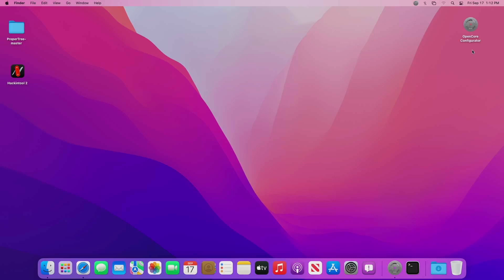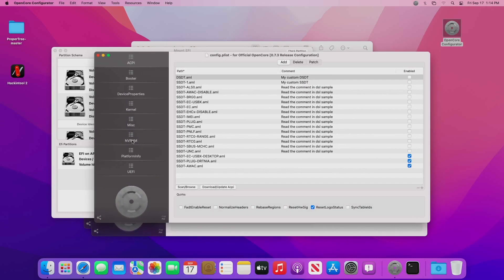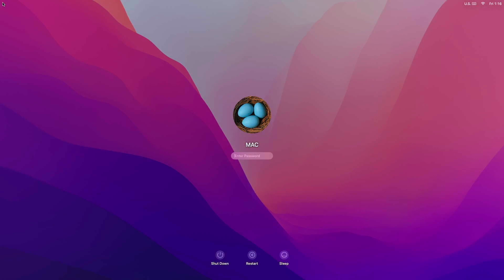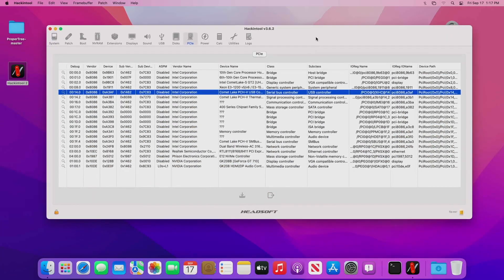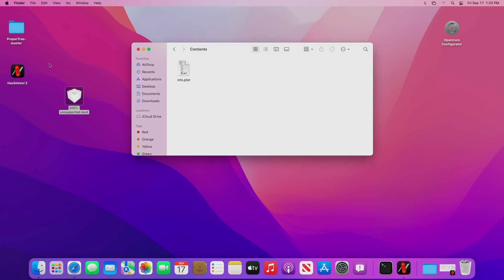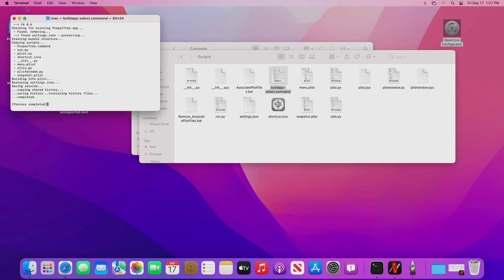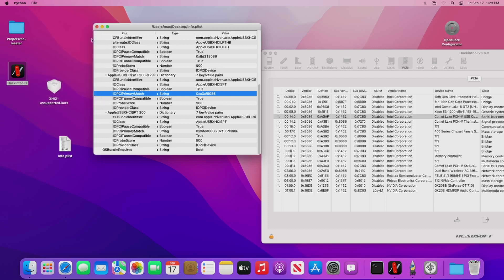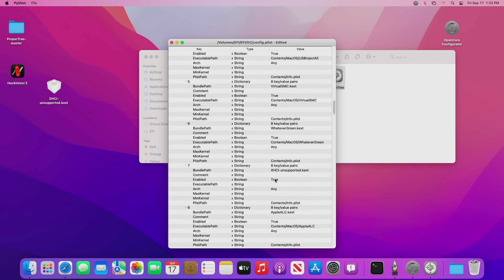FIXING HACKINTOSH PROBLEMS SERIES - PT2 | No Audio - No USB 3.0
Now we can easily fix No Audio and No USB 3 ports.